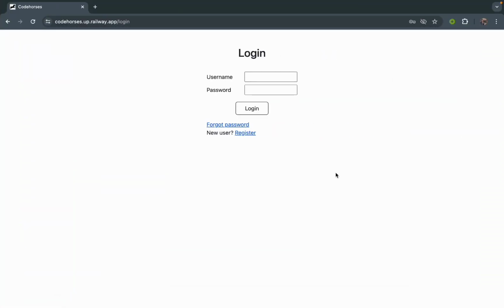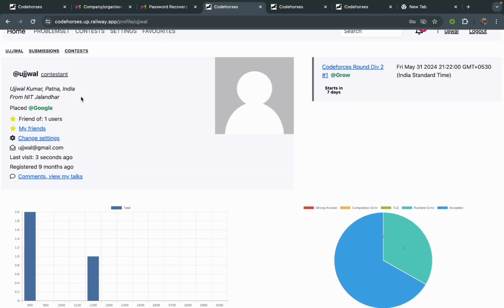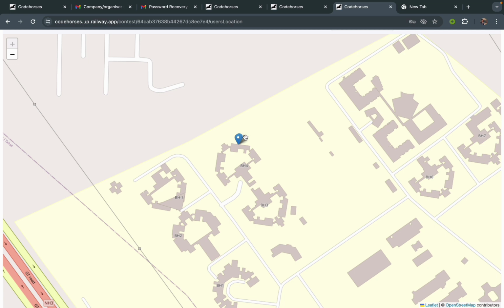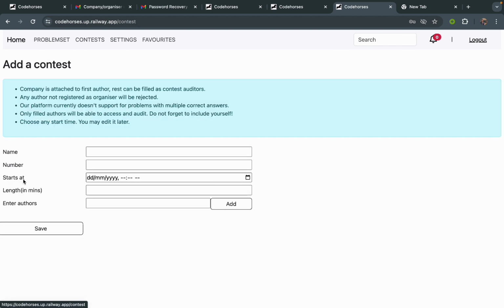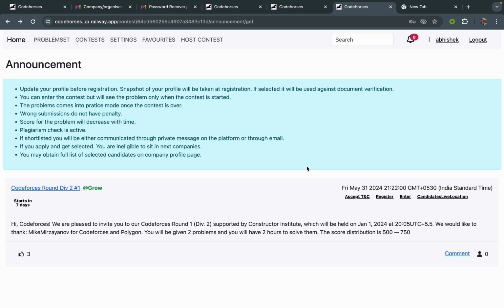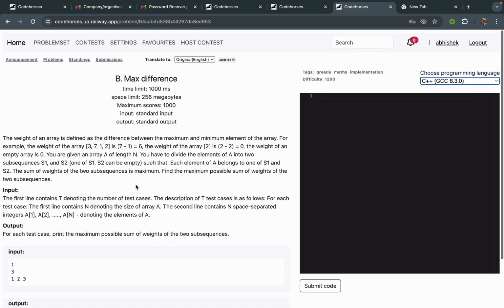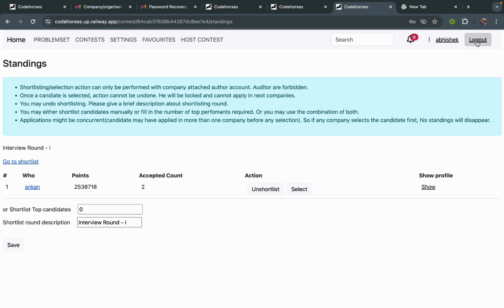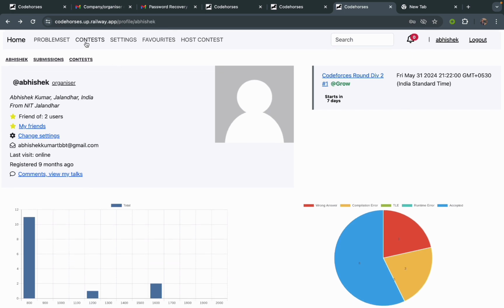Codehorses Project Walkthrough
Features: contest hosting and participation, recovery and gmail verification, JWT authentication, plagiarism detection, different account types and authorisation, multi-tier administration, company & college can easily track each others status, end to end placement and selection process, automated shortlisting & policy based selection, geolocation based contest monitoring, problem statement translation, dashboards, ICPC rule based ranking, problem filters, output diffs, profile stats, discussion forums, private messaging and notifications, code editor and online judge supporting multiple languages, comment and votes, multi-model search, friends and favourites, flash messages, etc.